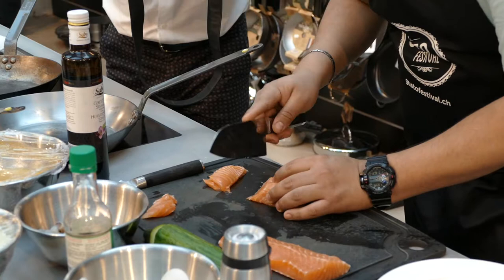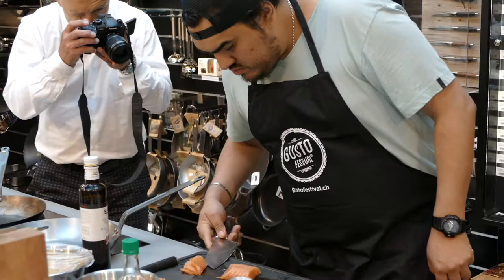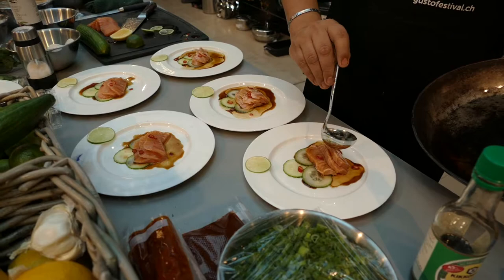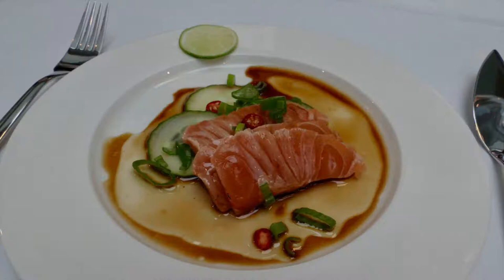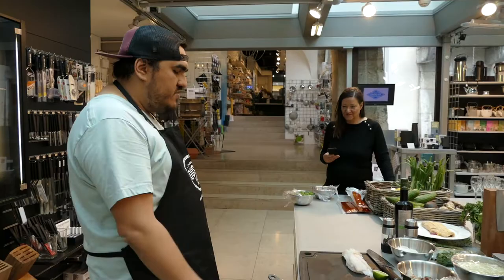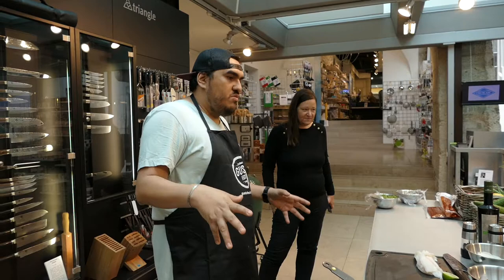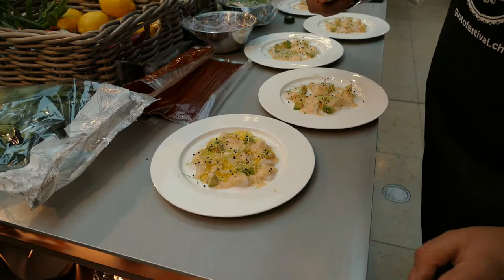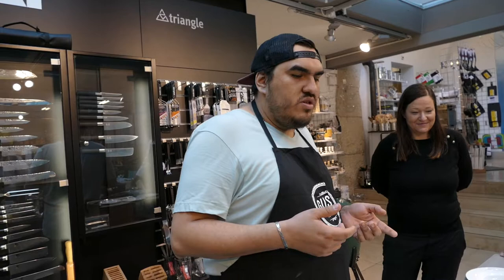Ceviche Workshop mit Anthony Vásquez @ Gustofestival 2017 in Solothurn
Einen begleitenden Blog Post dazu gibts es direkt hier zu lesen.